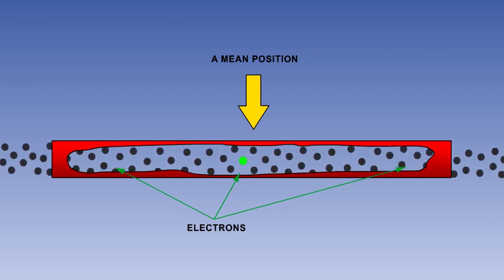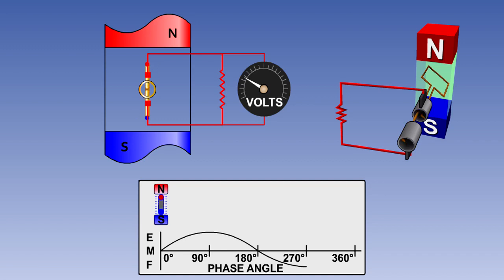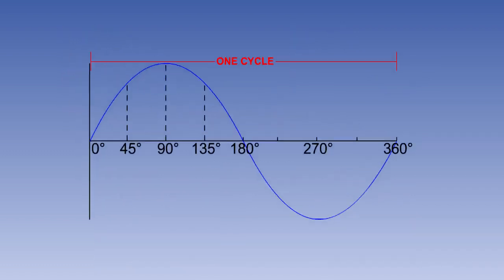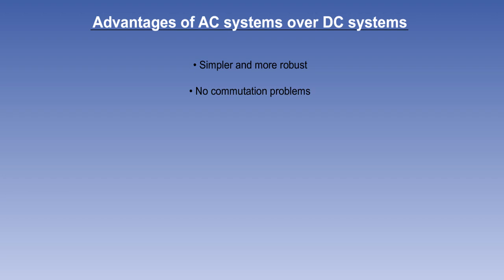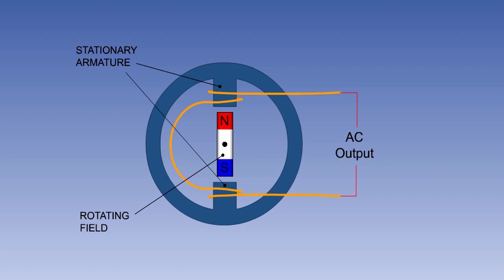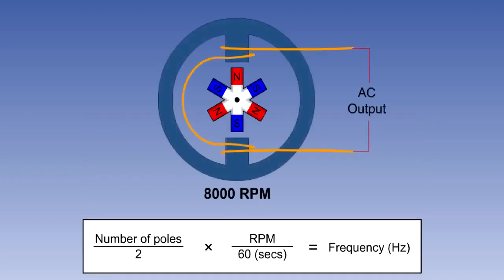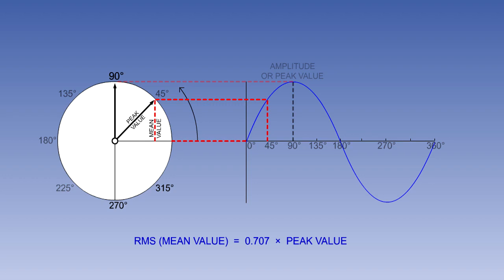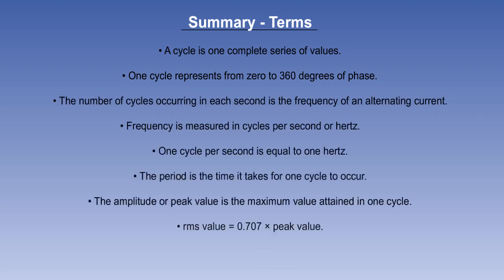EASA PART 66 MODULE 3 13 AC Current In Aircraft How To Work AC Current Alternate Current Working